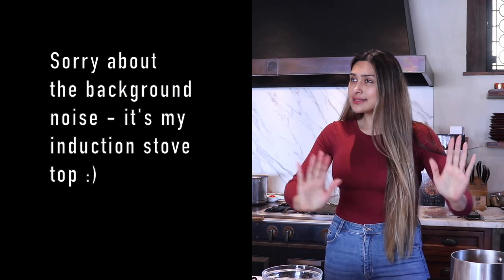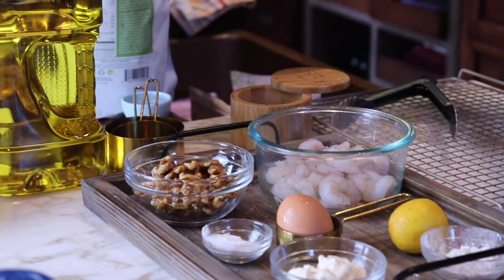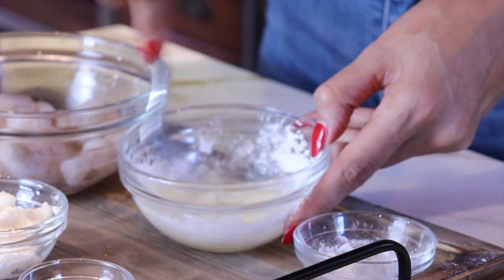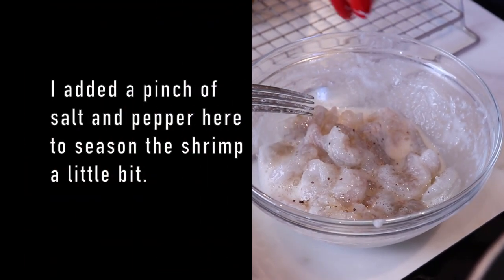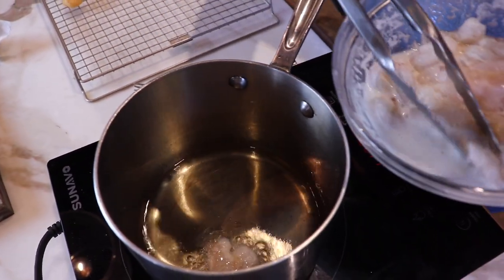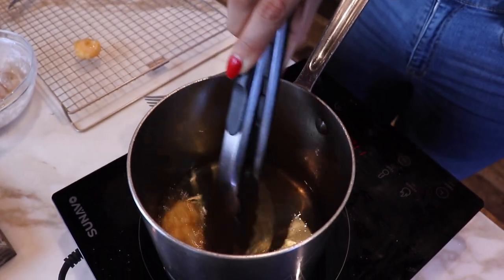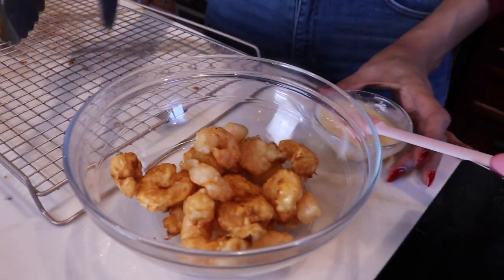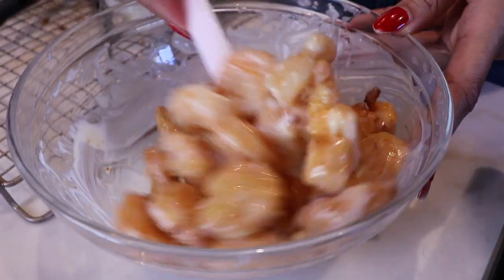KETO HONEY SHRIMP! How to Make Keto Honey Walnut Shrimp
Servings: 2

Ingredients:
1 lb shrimp, deveined and peeled
1 tbsp arrowroot starch - You can sub for corn starch, tapioca starch or unflavored protein powder, but arrowroot is amazing!
1 egg white
2 tbsp mayo
1 tbsp sweetener (I used granular monkfruit)
1/8 tsp lemon juice
Oil for frying - I'm using olive
1/4 cup Candied walnuts (you can follow my candied pecan recipe and make them the same)

Directions:
1. On a flat plate, lay out your shrimp and pat down with paper towels to take any excess water from the shrimp. They should be as dry as possible.
2. In a medium sized bowl, separate your egg white from your egg yolk.
3. Beat your egg white until frothy. Now, add your arrowroot starch. The arrowroot starch is crucial in getting the perfect "real deal" batter for your shrimp. You can also use unflavored protein powder, however it will not taste the same.
4. Mix your batter with your shrimp and add a dash of salt and pepper. Mix again. This is your shrimp!
5. Using a saucepan, add your olive oil and heat up on medium high heat.
6. Let's make your sauce - mix your mayo, sweetener and lemon juice - that's it!
7. Fry your shrimp for 1-2 minutes on each side until brown. They should have a light and slightly crispy texture. Flip and finish frying.
8. Take off shrimp and place on cooling rack or a plate lined with a paper towel.
9. Add your shrimp in with the sauce and toss until all combined. Add your walnuts and sesame seeds. Serve with a side of cauli rice, broccoli and enjoy!

Nutrition for 2 servings: cal - 363, Fat - 22g, Protein - 34g, Net Carbs - 5g

SPANISH:

Este es mi plato de restaurante chino favorito y no puedo creer que lo hayamos perfeccionado en casa para que lo haga, ¡es increíble y honestamente sabe como el verdadero negocio!

Receta de camarones con nueces y miel keto:

Porciones: 2

Ingredientes:
1 libra de camarones, desvenados y pelados
1 cucharada de almidón de arrurruz
1 clara de huevo
2 cucharadas de mayonesa
1 cucharada de edulcorante (utilicé monkfruit granular)
1/8 cucharadita de jugo de limón
Aceite para freír: estoy usando aceituna
1/4 taza de nueces confitadas (puedes seguir mi receta de nueces confitadas y hacerlas iguales)

Opcional:
Una pizca de sal y pimienta
Semillas de sésamo

Direcciones:
1. En un plato plano, coloque los camarones y déles palmaditas con toallas de papel para eliminar el exceso de agua de los camarones. Deben estar lo más secos posible.
2. En un tazón mediano, separe la clara de huevo de la yema de huevo.
3. Batir la clara de huevo hasta que esté espumosa. Ahora, agrega tu almidón de arrurruz. El almidón de arrurruz es crucial para obtener la masa perfecta "real" para sus camarones. También puede usar proteína en polvo sin sabor, sin embargo, no tendrá el mismo sabor.
4. Mezcle su masa con sus camarones y agregue una pizca de sal y pimienta. Mezclar de nuevo. Este es tu camarón!
5. Usando una cacerola, agrega el aceite de oliva y calienta a fuego medio alto.
6. Hagamos su salsa: mezcle mayonesa, edulcorante y jugo de limón, ¡listo!
7. Fríe los camarones durante 1-2 minutos por cada lado hasta que estén dorados. Deben tener una textura ligera y ligeramente crujiente. Voltear y terminar de freír.
8. Retire los camarones y colóquelos en una rejilla para enfriar o en un plato forrado con una toalla de papel.
9. Agregue los camarones con la salsa y revuelva hasta que estén todos combinados. Agregue sus nueces y semillas de sésamo. ¡Sirve con un lado de arroz cauli, brócoli y disfruta!

Nutrición por porción (para 2 porciones): Calorías - 363, Grasa - 22 g, Proteína - 34 g, Carbohidratos netos - 5 g

SOCIAL

Amazon Favs

Timestamps:
0:00 Intro
0:22 Ingredients
0:56 Prep & Cooking
6:14 Taste Test